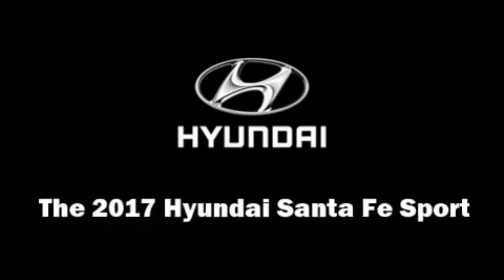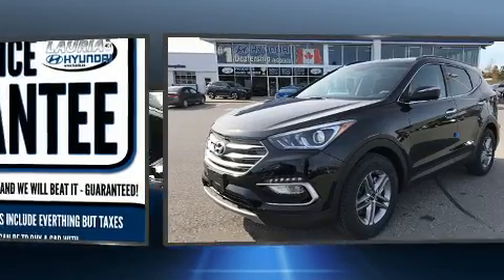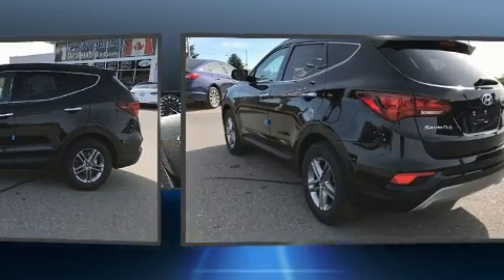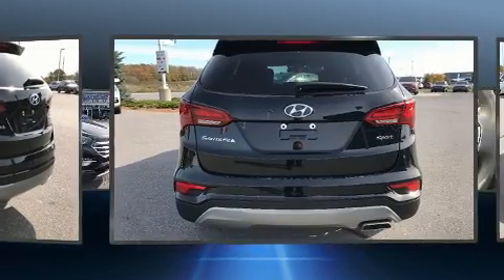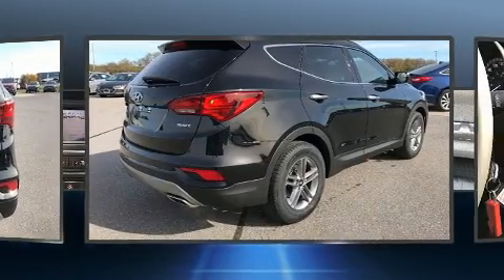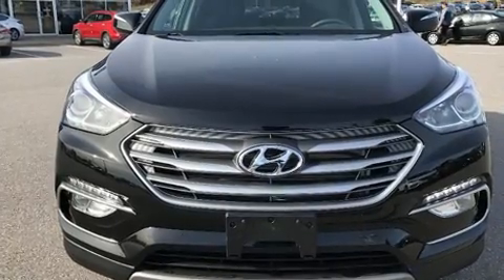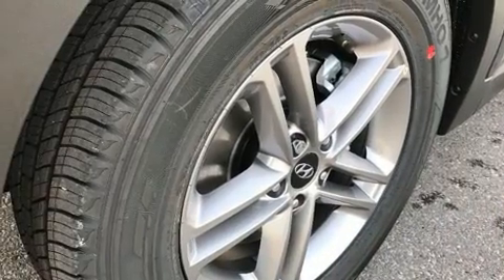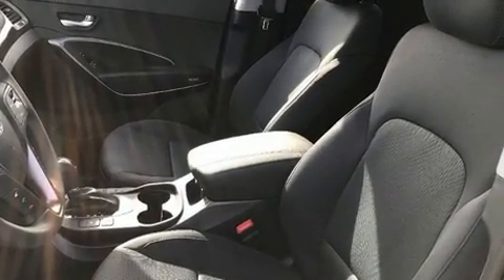2017 Hyundai Santa Fe Sport 2.4L FWD Premium Auto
Lauria Hyundai
50 Benson Court

Get excited about the 2017 Hyundai Santa Fe Sport. Smooth gearshifts are achieved thanks to the 2.4 liter 4 cylinder engine, and for added security, dynamic Stability Control supplements the drivetrain. All of the premium features expected of a Hyundai are offered, including: a tachometer, adjustable headrests in all seating positions, heated seats, fully automatic headlights, tilt and telescoping steering wheel, cruise control, and remote keyless entry. Premium sound drives 6 speakers, providing you and your passengers a sensational audio experience. Hyundai ensures the safety and security of its passengers with equipment such as: head curtain airbags, front SIDE impact airbags, traction control, a panic alarm, and 4 wheel disc brakes with ABS. Brake assist technology provides extra pressure when applying the brakes. We pride ourselves in the quality that we offer on all of our vehicles. Stop by our dealership or give us a call for more information.